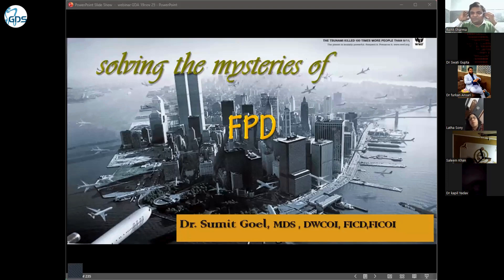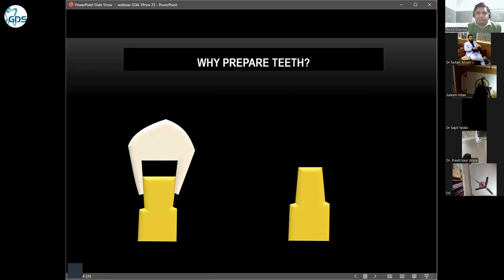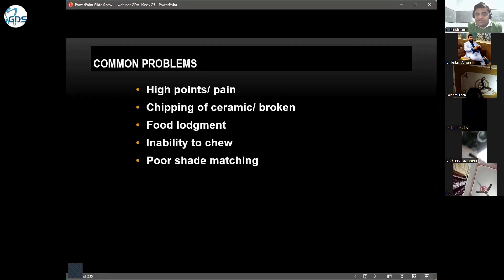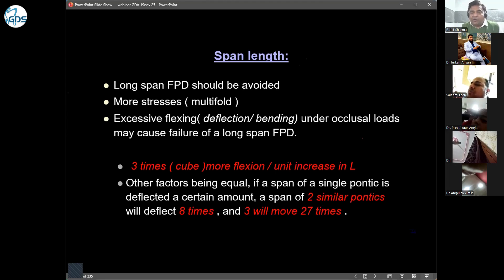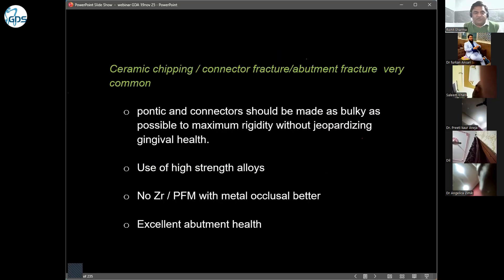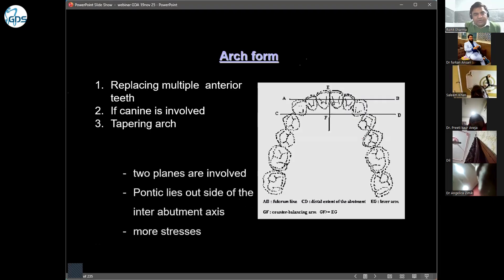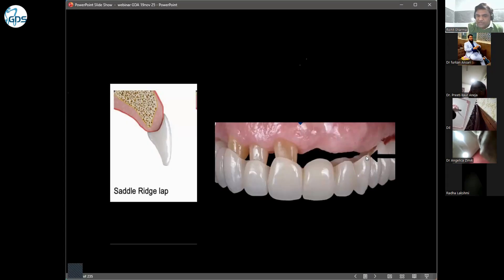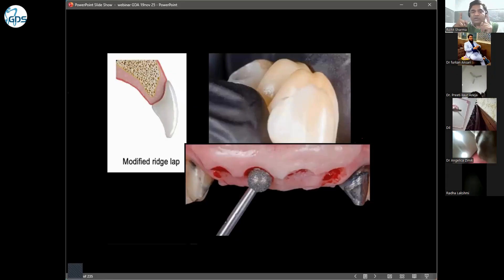Webinar - 22 | Master Treatment planning in FPD By Dr. Sumit Goel | Free Weekly Webinar for Dentists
Welcome to Webinar 22 of our weekly dental education series at GDS Dental Academy.
In this session, Dr. Sumit Goel will be covering one of the most essential clinical topics in prosthodontics — Treatment Planning in Fixed Partial Dentures (FPD).

This webinar will help you understand:

How to evaluate abutment teeth for FPD

Biological, mechanical & esthetic considerations

Occlusion planning & functional guidelines

Common mistakes clinicians make

Step-by-step decision-making for predictable FPD outcomes

When to choose FPD over implants or RPD

Long-term maintenance protocols

Whether you are a general dentist or a prosthodontic enthusiast, this session will enhance your diagnostic skills and help you deliver stronger, longer-lasting prosthetic work.

📌 Webinar Speaker: Dr. Sumit Goel
📌 Series: Weekly Dental Webinar – GDS Dental Academy
📌 Category: Prosthodontics / Fixed Partial Dentures